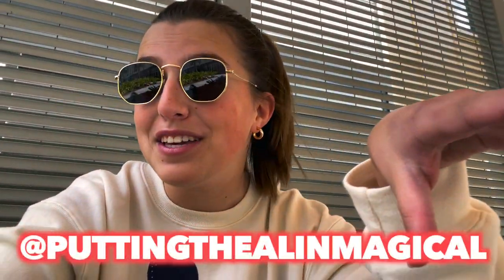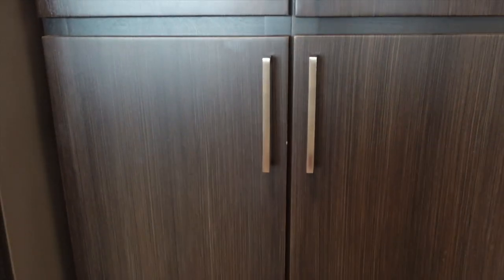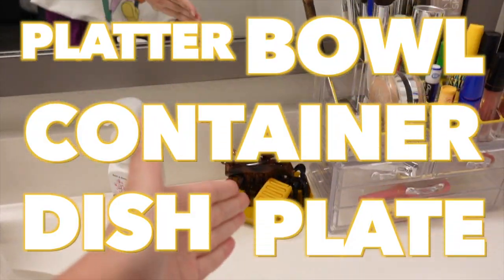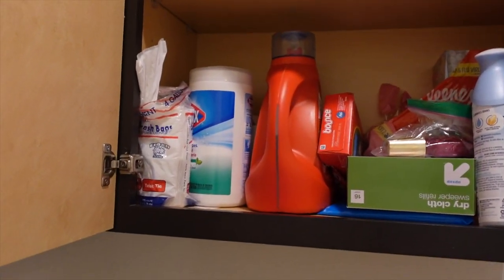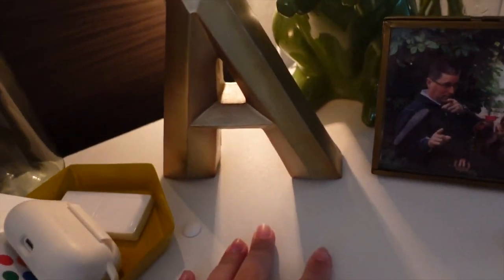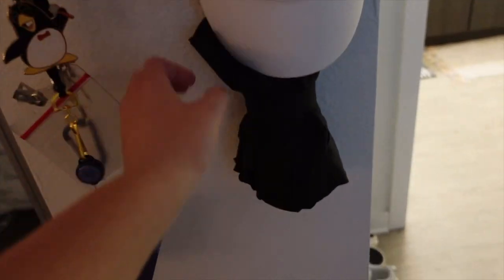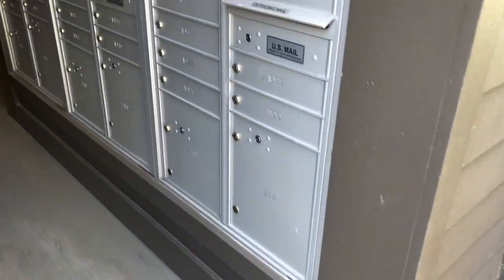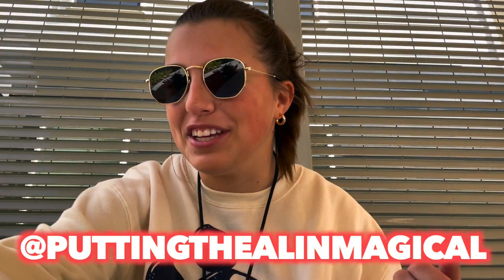flamingo crossings 2x2 apartment tour | dcp spring 2022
hello hello!

enjoy this fun lil look at my apartment and flamingo crossings village (the new housing development for disney college program students)!